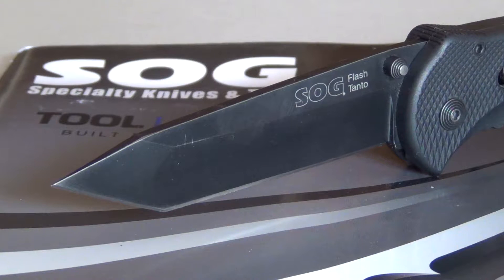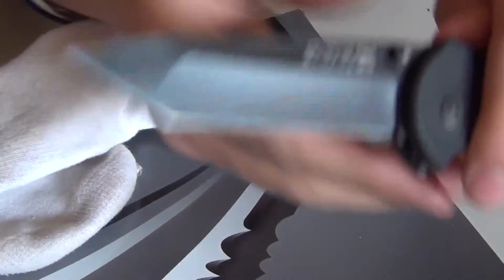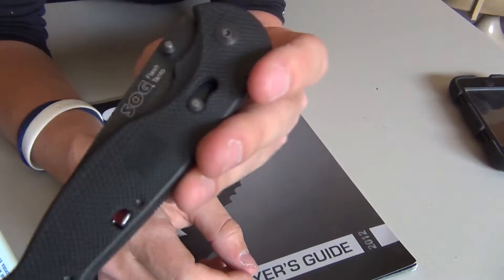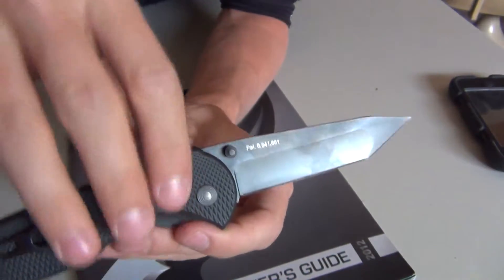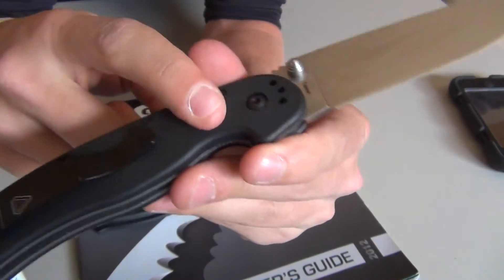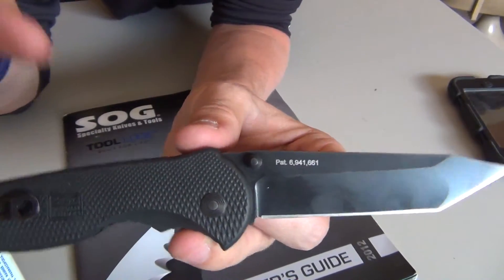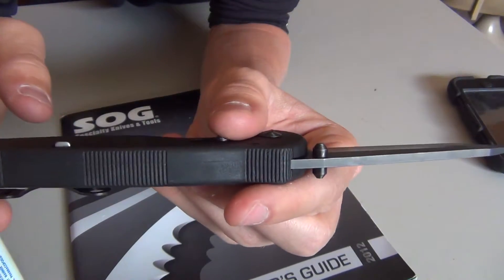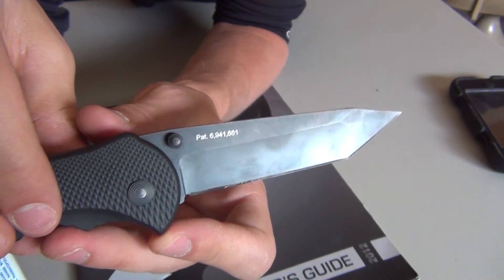"Self Defense EDC" - "SOG Flash" II Tanto Review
The SOG Flash II Tanto is an excellent knife for a self defense/light edc role. It's deep carry pocket clip and strong and fast assisted opening mechanism , along with its sturdy blade design, make it a formidable weapon.